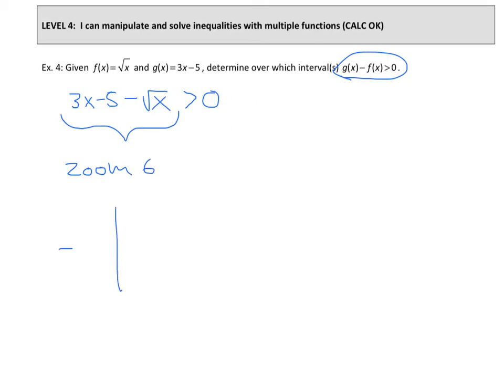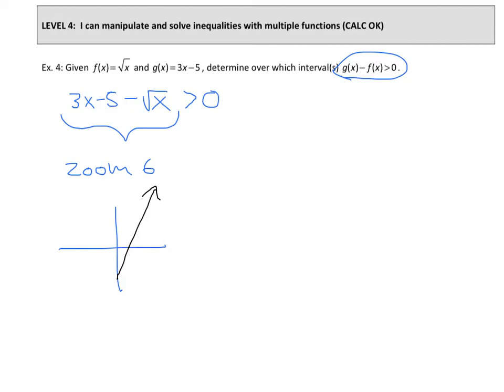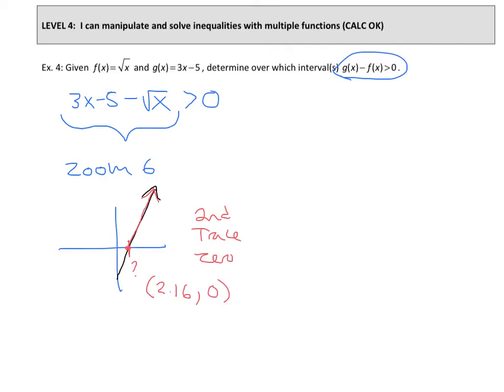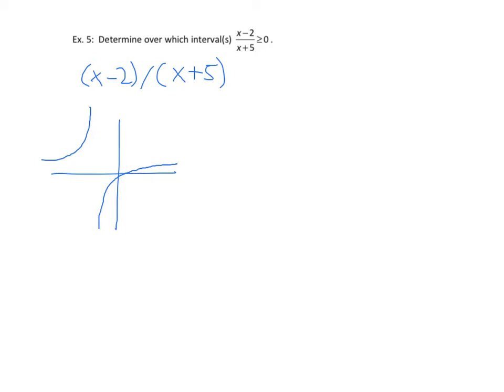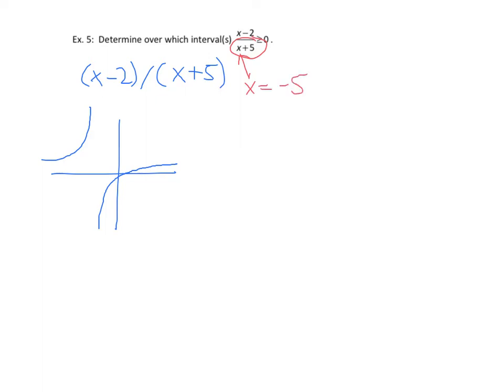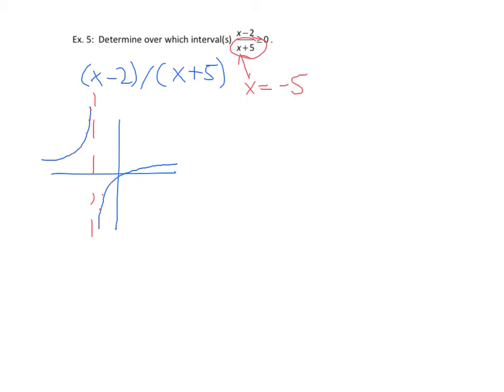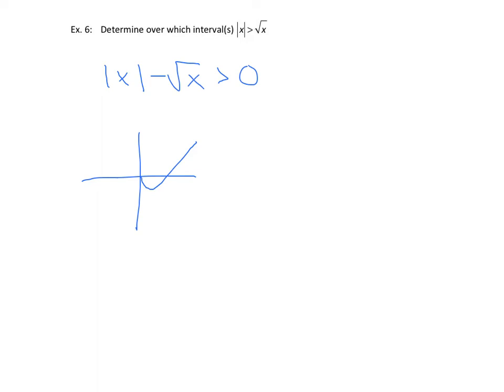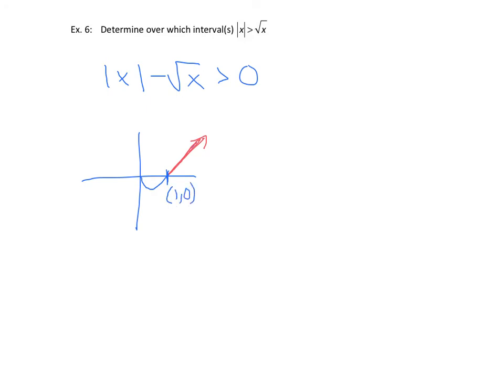U2S5 Polynomial Inequalities L4 Notes